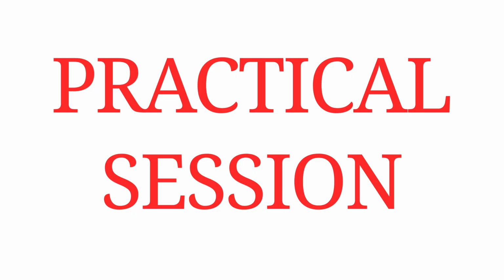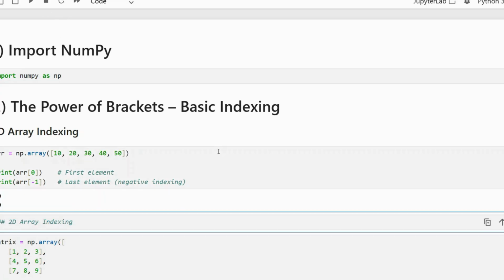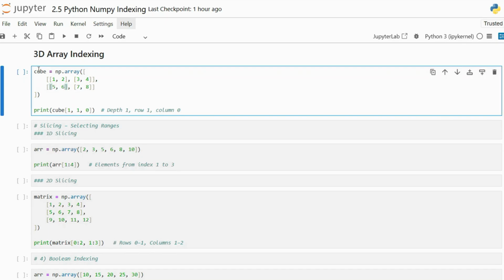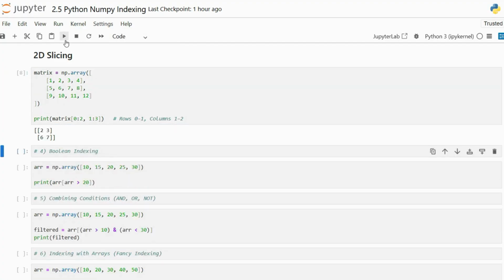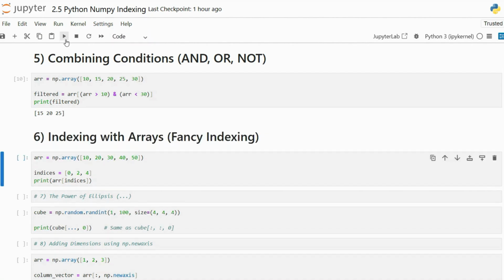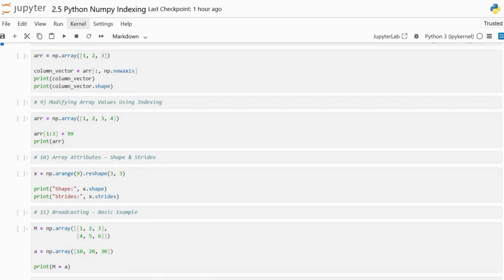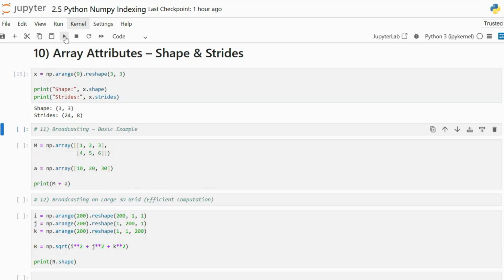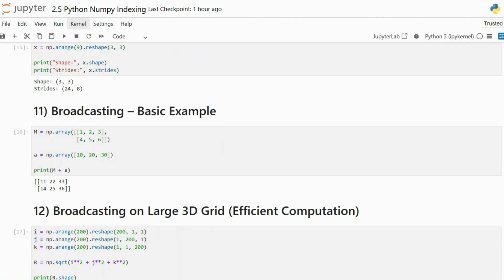WEEK 2 LECTURE 5 NUMPY INDEXING, BROADCASTING & OPERATIONS - PRACTICAL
NumPy is a fundamental Python library for numerical computing, primarily focused on ndarrays (N-dimensional arrays). Its power comes from avoiding Python-level loops through indexing, broadcasting, and vectorized operations